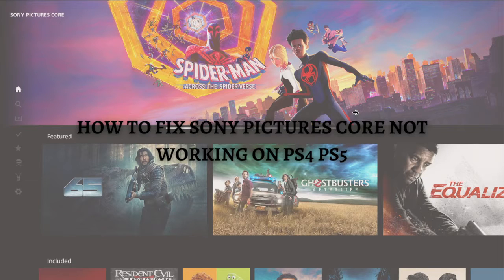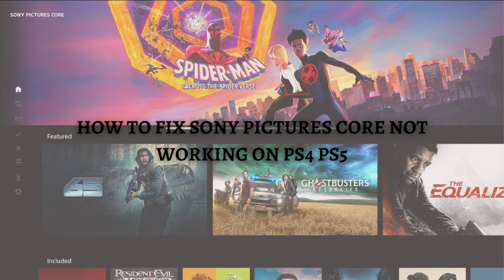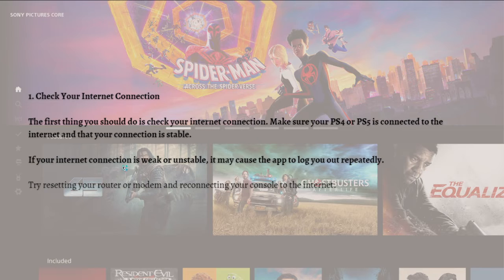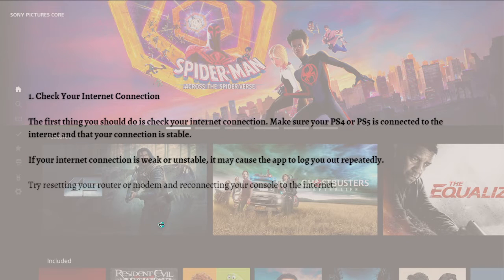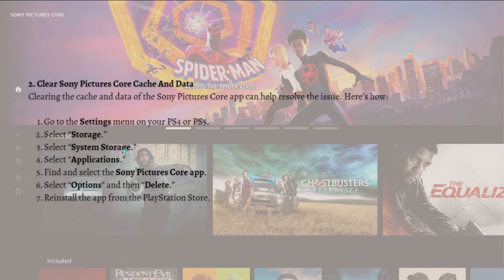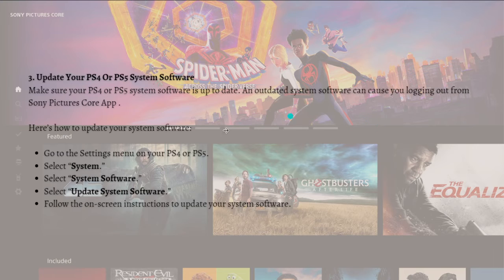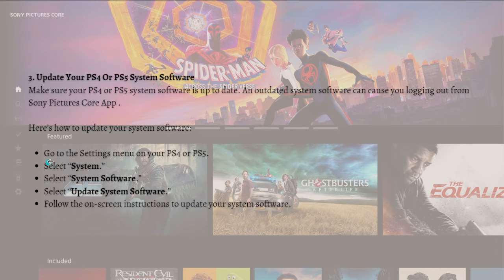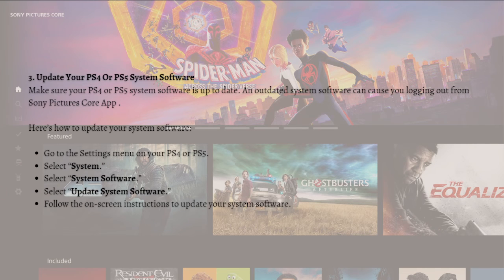How To Fix Sony Pictures Core Not Working On PS4/PS5 (2023 Guide)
Learn How To Fix Sony Pictures Core Not Working On PS4 PS5. This video will show you how to fix ps4/ps5 sony pictures core not working. If you're wondering how to fix sony pictures core not working in ps4/ps5 this is for you.